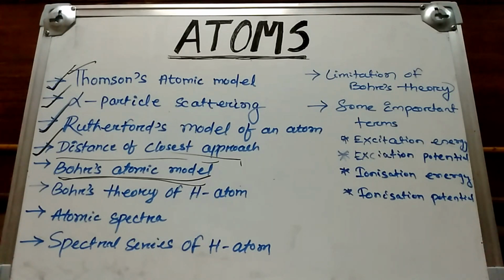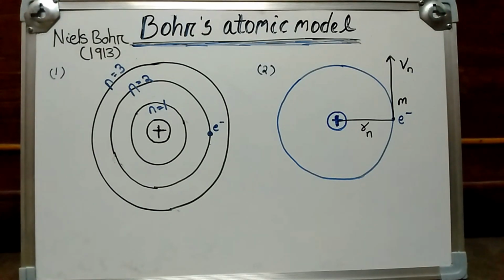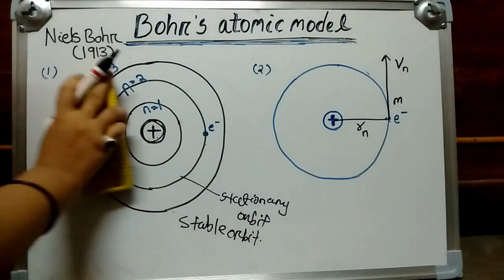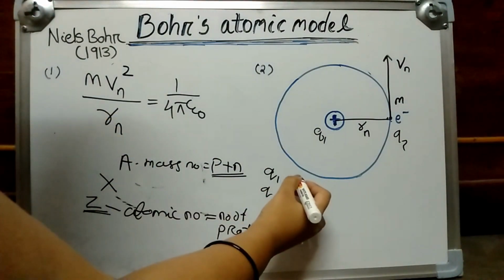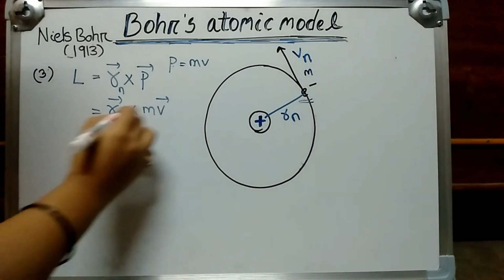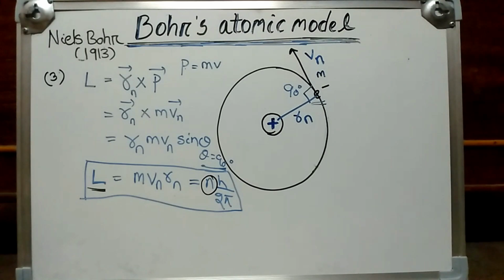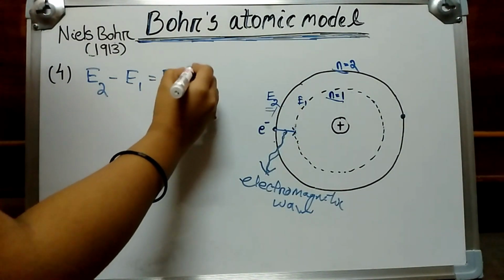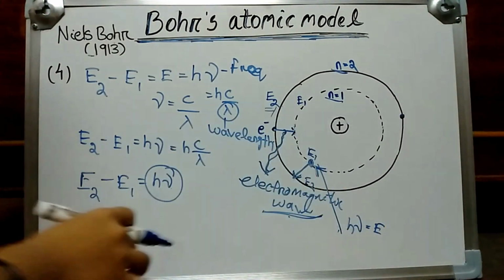Bohr's atomic model | Atomic Structure Part- 2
Bohr's postulate of atom.

As we discuss about Rutherford's atomic model and thomson's atomic model last class.